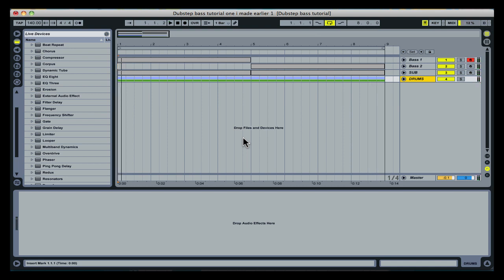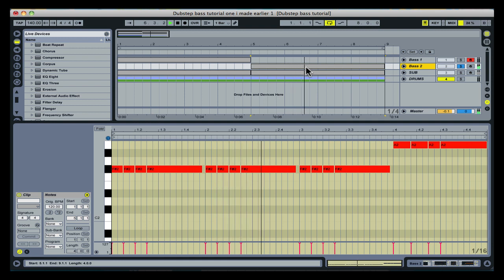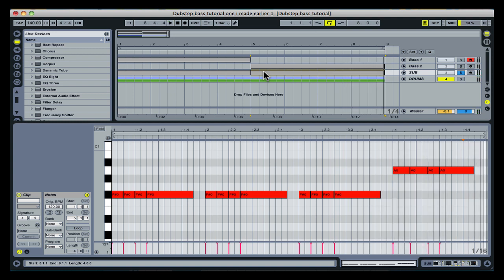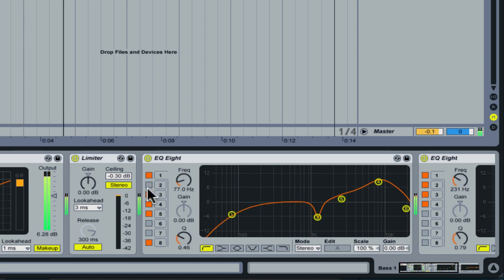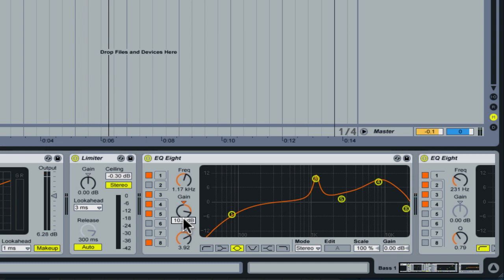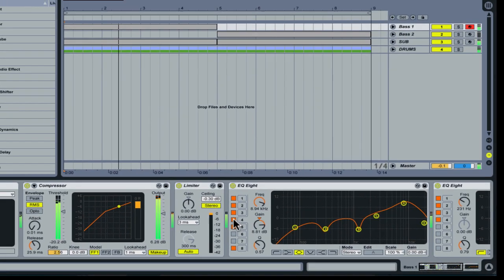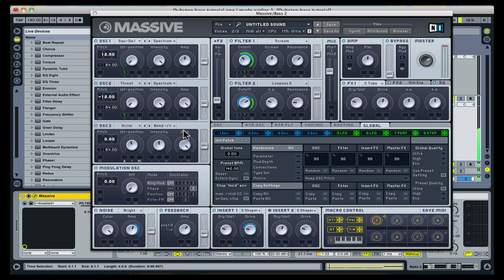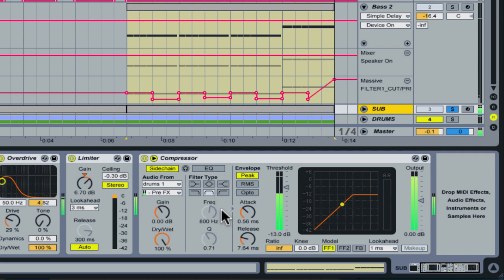(12 of 13) TSTs Dubstep bass tutorial workshop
Video 12: Technique in practice - example one

This Dubstep bass workshop utilises Native instruments 'Massive' synthesiser and Ableton Live 8 to teach you many useful techniques to create strong and contrasting bass tones.

Video 1: Intro & promotion video (2:30)
Video 2: Getting started (2:26)
Video 3: Setting the tone with Oscillators, Amp ADSR & the Modulation oscillator (8:15)
Video 4: Voicing and pitch options (5:55)
Video 5: Signal Routing, Filters, Effects and Noise (8:13)
Video 6: Envelope and LFO modulation (7:04)
Video 7: The Performer (2:55)
Video 8: Modulating the modulator (2:53)
Video 9: Automation (3:39)
Video 10: More modulation uses for animated tone (1:45)
Video 11: Creating the sub bass to go with the mid hi bass (6:11)
Video 12: Technique in practice - example one (5:01)
Video 13: Technique in practice - example two (5:20)

They are also donationware so please donate something if you have found this video to be of some educational value.